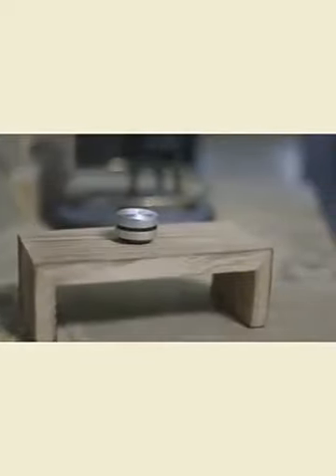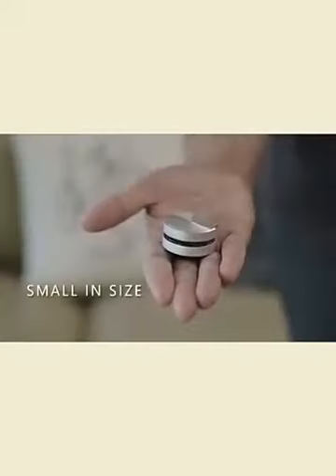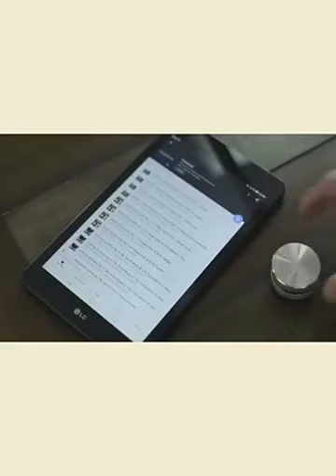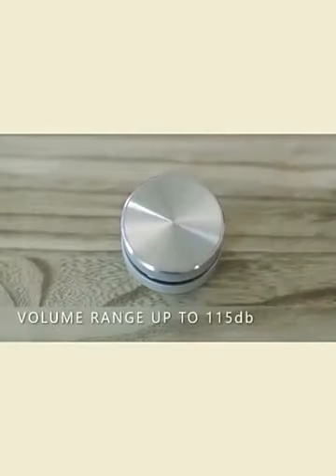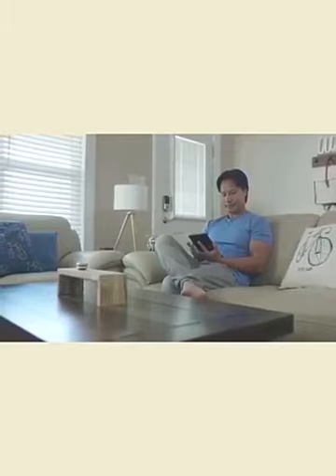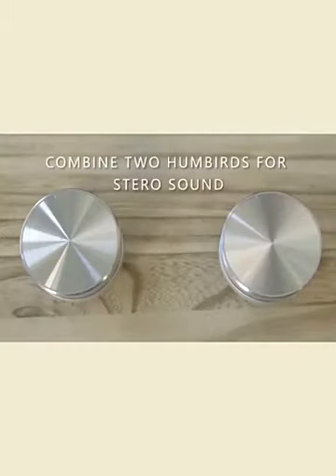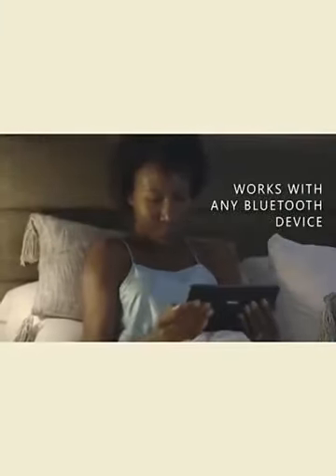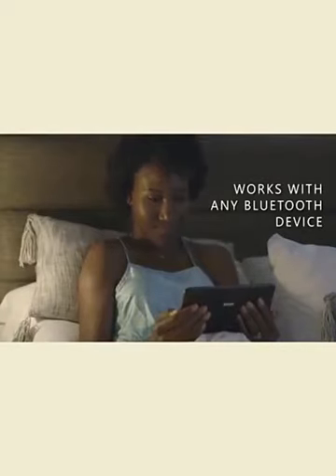Resonance Speaker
One of the most innovative, dynamic and elegant mini speaker of all time. Its the world's first speaker which works on bone conduction technology and the music experience you get will be like never before.

Place on top of different surfaces such as a guitar, a kraft box, a plastic storage box, photo frames, sports helmet or even dashboards and it can provide you with varying of sound effects.